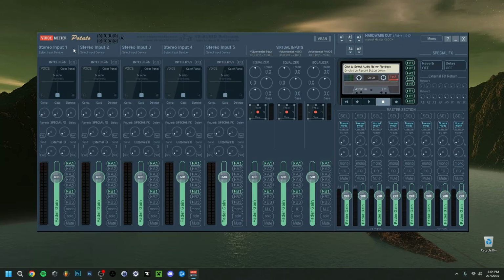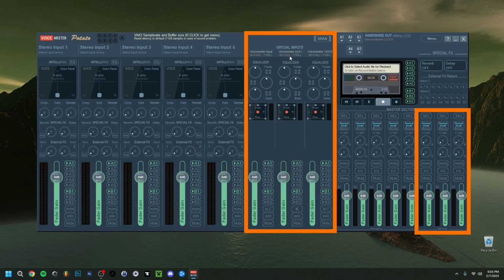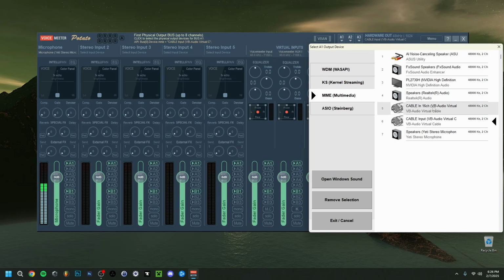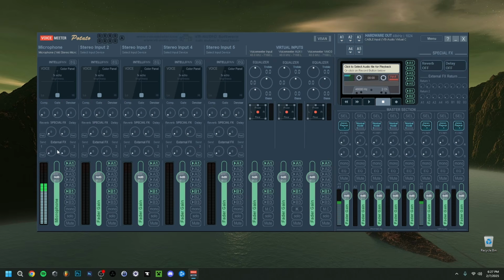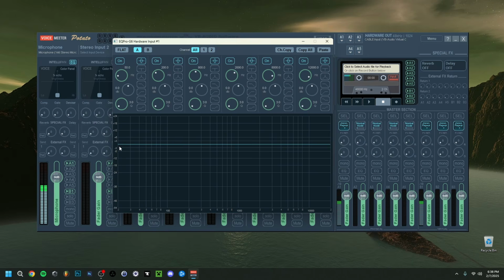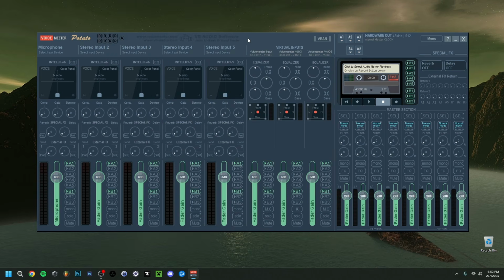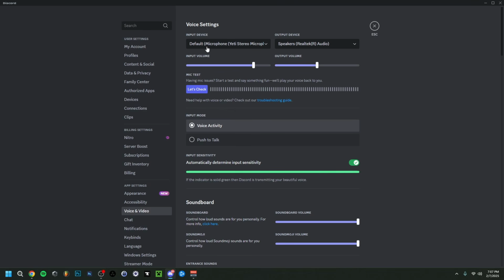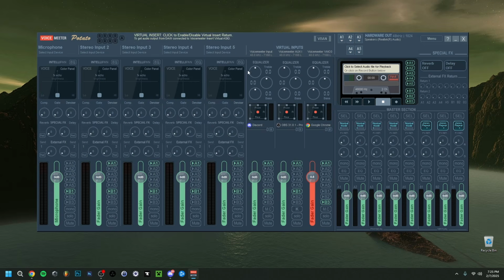How To Setup VoiceMeeter Potato 2025 (VoiceMeeter Potato Beginners Tutorial Guide 2025)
▶Hey everyone and welcome back ! Today I'am showing you how to setup voicemeeter potato 2025 ! So I'am going over the basics of setting up voicemeeter potato, you could also consider it a voicemeeter potato beginners tutorial guide 2025 really. In a first instance I will go over how to use voicemeeter potato, from how to split audio tracks in voicemeeter potato to audio capture, EQ, reverb, compression, delay, noise gate and more ! Then I will cover how to setup voicemeeter potato for discord and how to setup voicemeeter potato for obs. The essential idea here is to make your microphone sound better with voicemeeter potato in 2025, also using the voicemeeter virtual audio cable. What I show you by the way in the previous video, which is on how to download and install voicemeeter potato in 2025 and also how to download and install the virtual audio cable in 2025. Make sure you check out that video in case you want to know how to get voicemeeter potato ! In any case, I hope you enjoyed this video on a voicemeeter potato beginners tutorial guide in 2025 !

Chapters:
▶0:00 Intro
▶0:31 How To Get Voicemeeter Potato (video)
▶0:50 Windows Voicemeeter Potato Input and Output
▶3:15 Voicemeeter Potato Layout UI
▶4:14 How To Reset Settings In Voicemeeter Potato
▶4:24 How To Run Voicemeeter Potato On Windows Startup
▶4:34 How To Set Sample Rate To 48000hz in Voicemeeter Potato
▶4:58 How To Reduce Latency in Voicemeeter Potato
▶5:58 How To Set The Output To Stereo Repeat In Voicemeeter Potato
▶6:22 How To Add Voicemeeter Potato Output (A1)
▶6:33 How To Hear Yourself Speak In Voicemeeter Potato
▶6:43 How To Add Voicemeeter Potato Input (Stereo Input 1)
▶7:25 How To Add The Virtual Cable In Voicemeeter Potato
▶7:45 How To Add Effects To Your Voice In Voicemeeter Potato
▶8:25 How To Add Modulation Effect In Voicemeeter Potato
▶8:35 Voicemeeter Potato Audio Panning
▶8:57 How To Add Compression In Voicemeeter Potato
▶9:54 How To Add A Noise Gate In Voicemeeter Potato
▶10:38 How To Add A Denoiser In Voicemeeter Potato
▶11:10 Voicemeeter Potato Special FX
▶11:30 Voicemeeter Potato External FX
▶11:40 How To Route Input To Output In Voicemeeter Potato
▶12:11 How To Put Your Microphone To Mono In Voicemeeter Potato
▶12:30 How To Boost Volume In Voicemeeter Potato
▶13:01 How To Add Audio Limiter In Voicemeeter Potato
▶13:23 How To Save Compression and EQ Settings In Voicemeeter Potato (Intellipan)
▶13:48 How To EQ Your Voice In Voicemeeter Potato
▶19:04 How To Use Cable Input In Voicemeeter Potato (For Desktop Audio)
▶21:05 Voicemeeter Potato Cassette Recorder
▶22:22 How To Setup Voicemeeter Potato For Discord
▶24:29 How To Setup Voicemeeter Potato For OBS
▶26:02 How To Save Settings In Voicemeeter Potato
▶26:28 How To Load Settings In Voicemeeter Potato
▶26:56 Outro